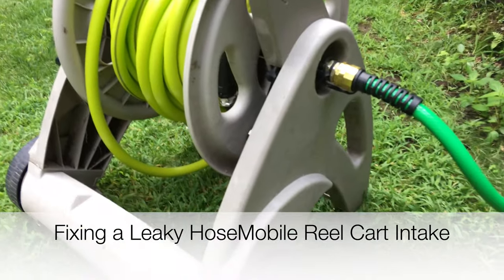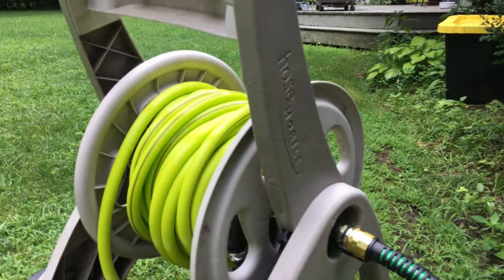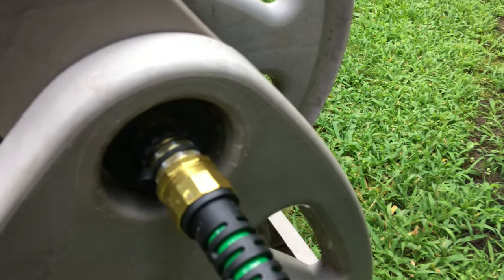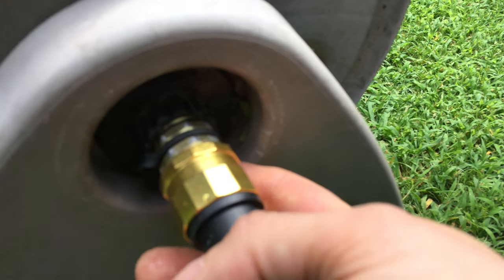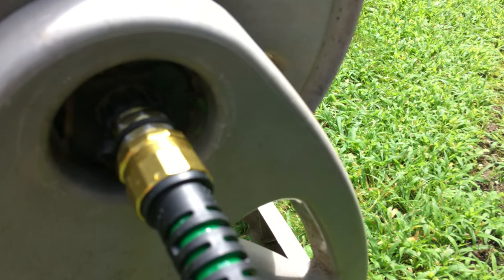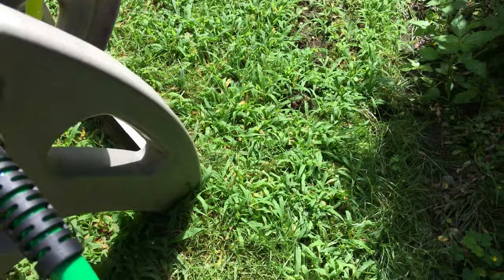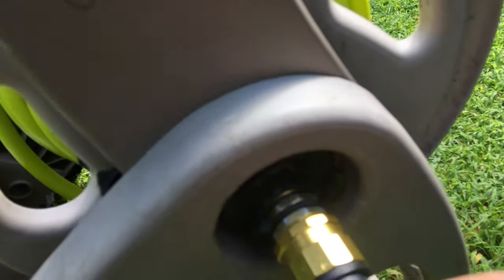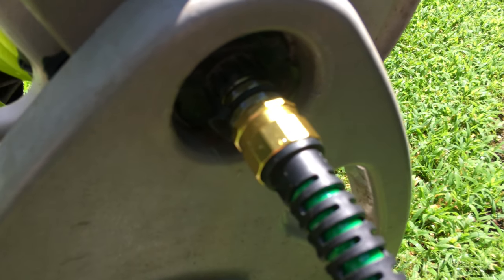Fixing a Leaky HoseMobile Reel Cart Intake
If you are looking to fix the leader hose to the supply tube see my other video

Swan Products - Element Universal+ 1/2 in. x 10 ft. Universal Hose

This video is about Fixing a Leaky HoseMobile Reel Cart Intake